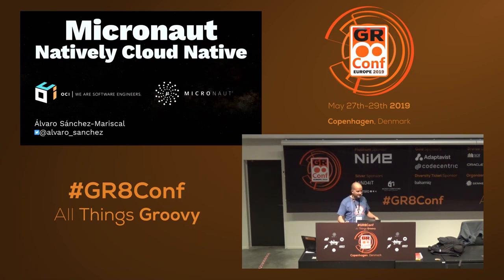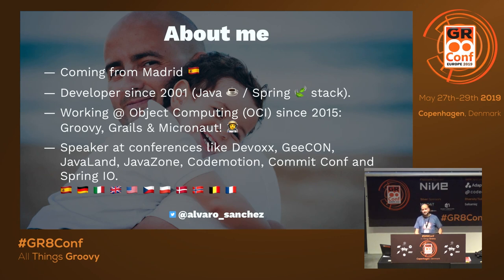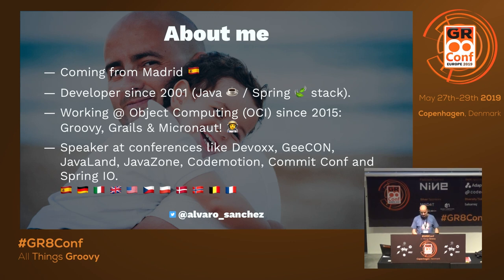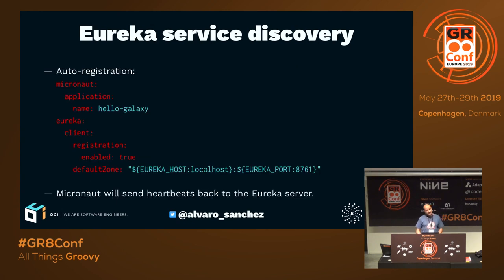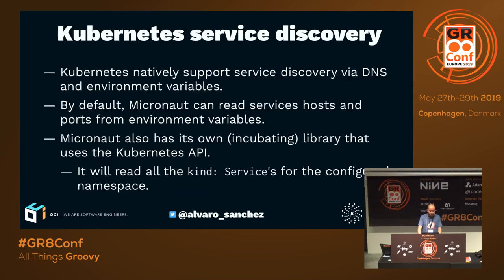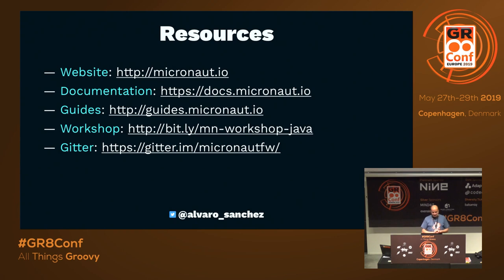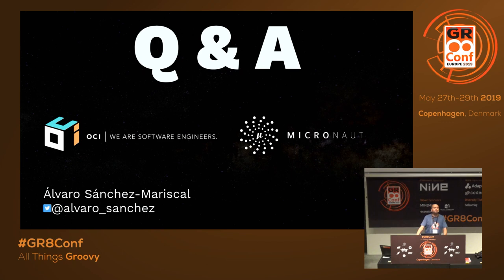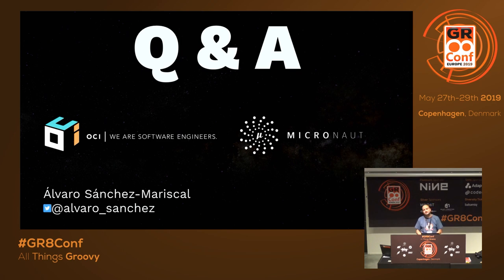Micronaut: Natively Cloud Native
Micronaut is a modern, JVM-based, full stack microservices framework designed for building modular, easily testable Microservice applications in Java, Kotlin or Groovy. Micronaut is developed by the creators of Grails and takes inspiration from lessons learnt over the years building real-world applications from monoliths to microservices using Spring, Spring Boot and Grails.Micronaut was designed from the ground up for building microservices for the cloud. As a result, many key features that typically require external libraries or services are available within your application itself. To override one of the industry’s current favourite buzzwords, Micronaut applications are "natively cloud-native".The following are some of the cloud-specific features that are integrated directly into the Micronaut runtime:Distributed Configuration Service Discovery Client-Side Load-Balancing Distributed Tracing Serverless Functions